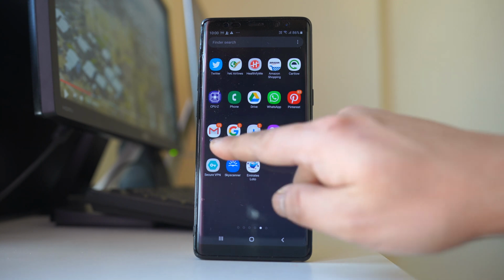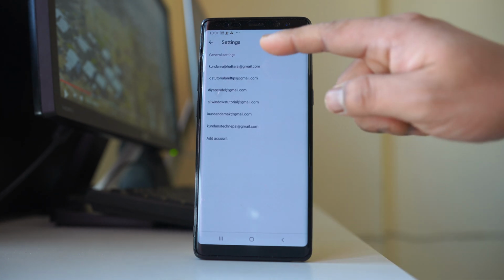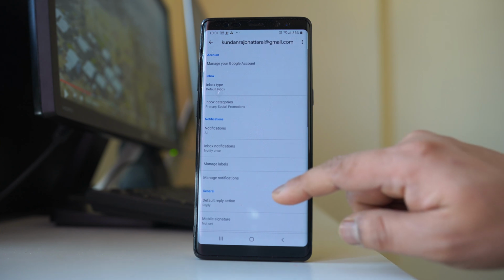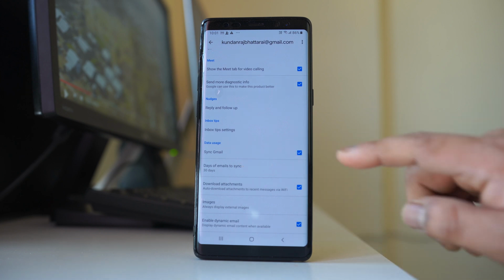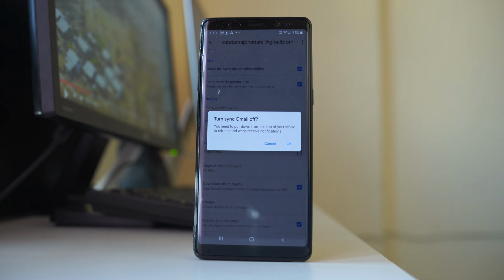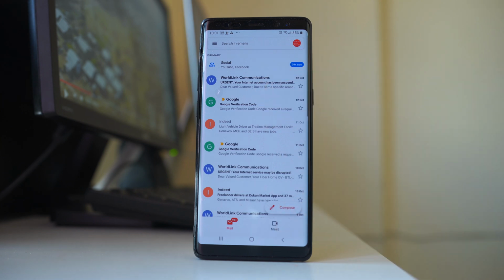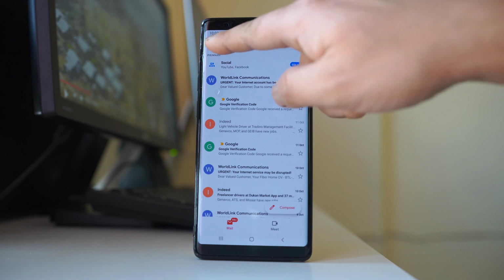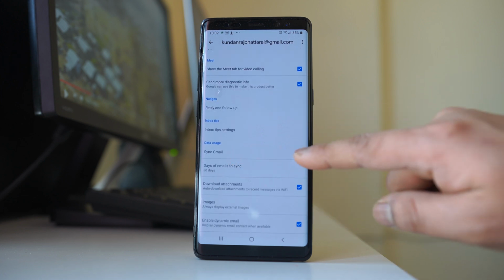Gmail not receiving emails 2020 | What to do if Gmail is not receiving emails automatically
In this video today we will see what to do if Gmail app is not receiving emails automatically in android devices. By default you should be getting mails in Gmail app if someone sends you.

This video also answers some of the queries below:
What to do if Gmail is not receiving emails

Whenever you receive a new email in your Gmail application then it should automatically download and you should see this notification on your Gmail app so that you will know that you have received a new email. But if it does not happen then let us see how to fix it. For that one go ahead and open Gmail application. Tap on this menu option. Scroll down and go to "Settings". Now I have different gmail addresses that I have used in this android device. Now let me select any one of them which has the issue. Now scroll down. You can see there is an option here "Data usage" and there is an option "Sync Gmail" which is right now selected. Suppose if it is not selected then what happens, You need to pull down from the top of your inbox to refresh and won't receive notification. So, if you don't turn on this option, then what you have to do is whenever you have to find if there is a new email or not, you have to go and you have to pull down the screen to refresh and then you will find if there is a new email or not. So, you have to make sure that the sync option under the data usage, it is always selected. One more time you have to go to this menu option - "Settings". Select the gmail which has problem and make sure that this option sync gmail is selected.